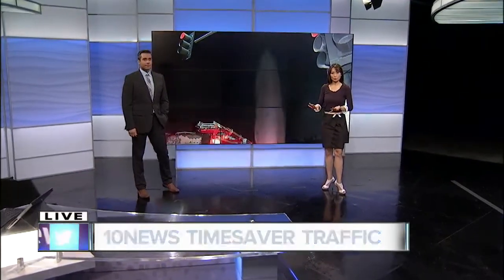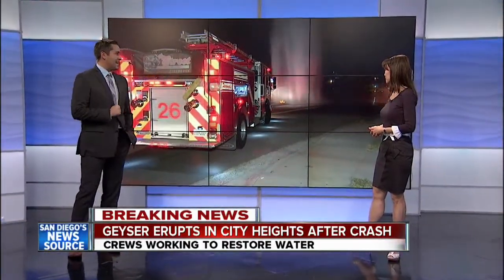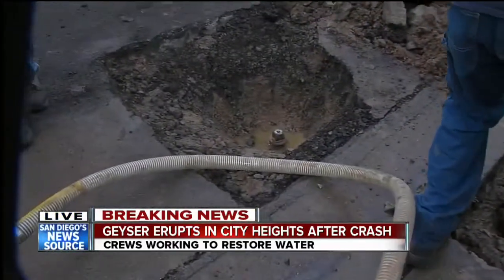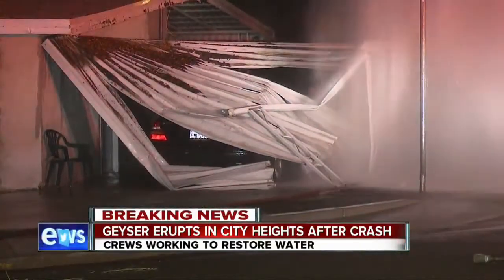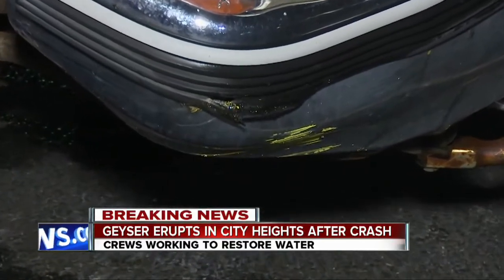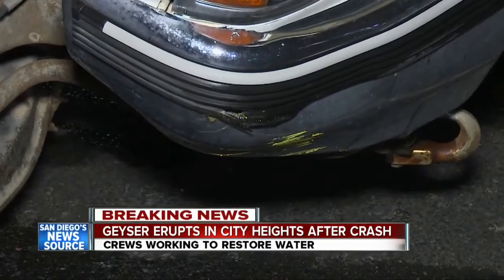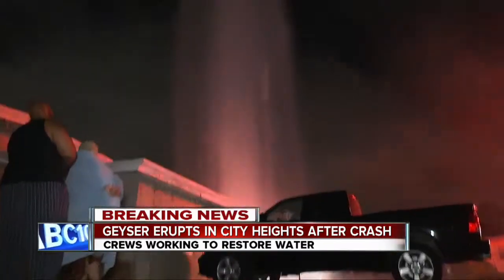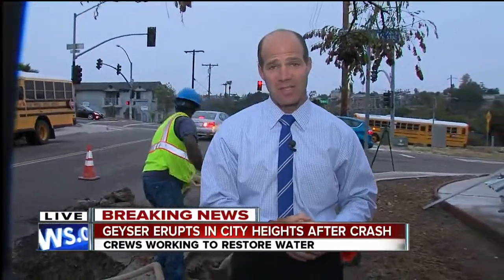Geyser from broken hydrant collapses roof in City Heights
A City Heights neighborhood was without water for several hours Monday morning after a pickup truck struck a fire hydrant and then fled the scene, leaving behind a massive geyser that collapsed the roof of a carport.